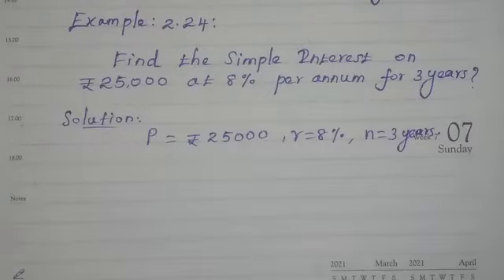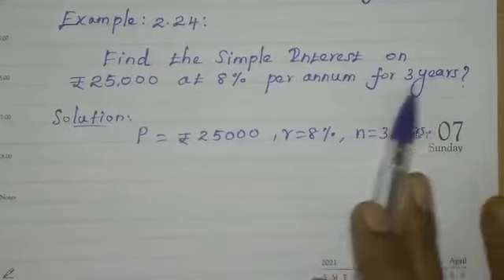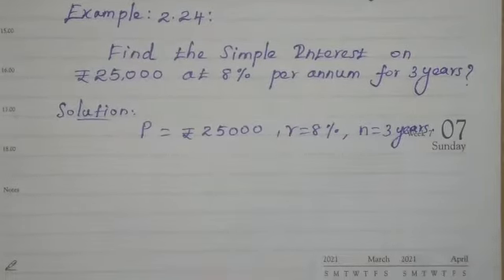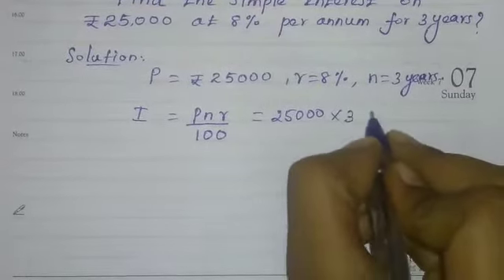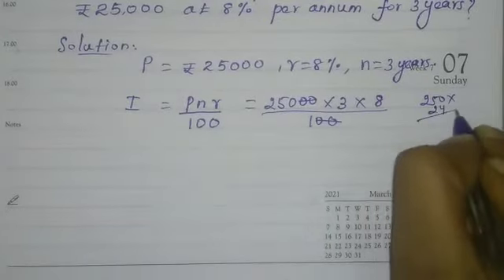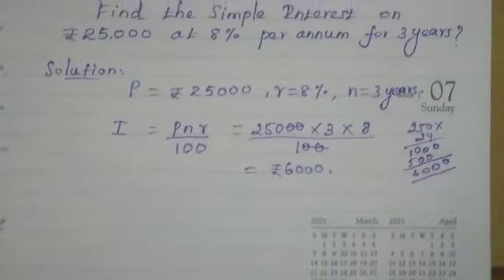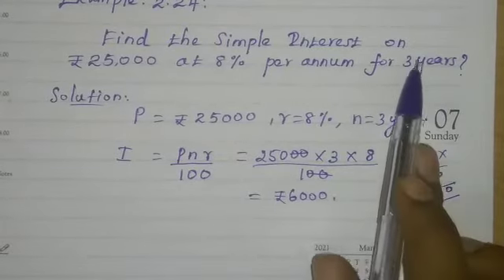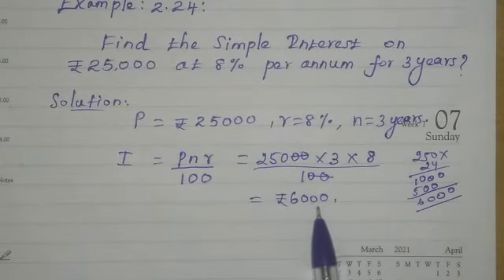7th Std Maths